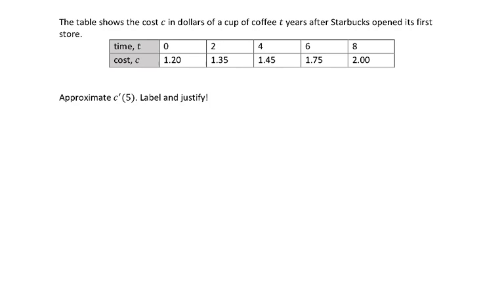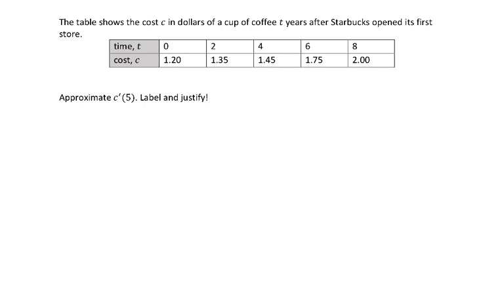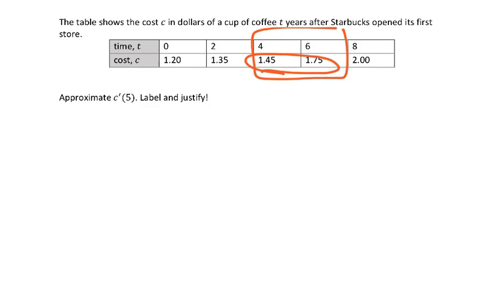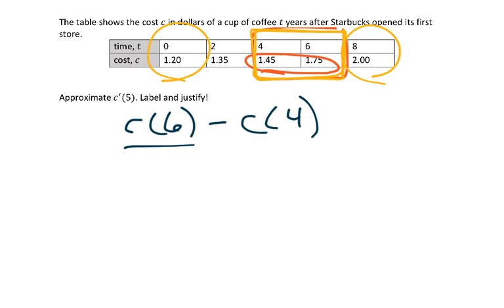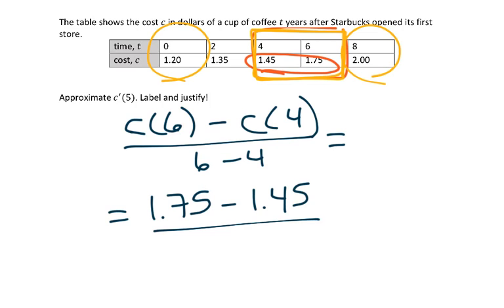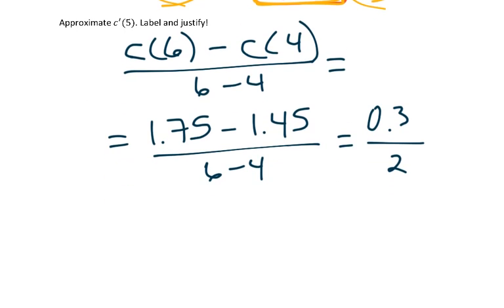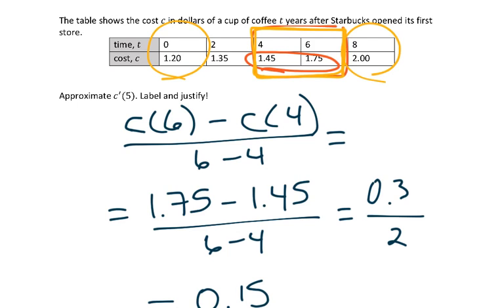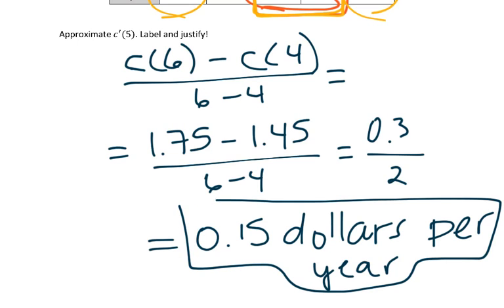Interpreting From a Table